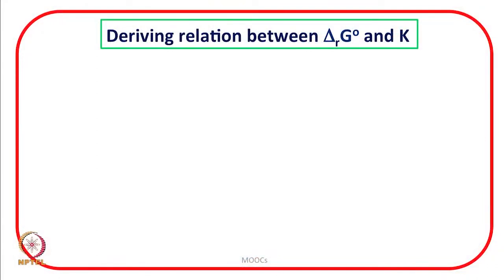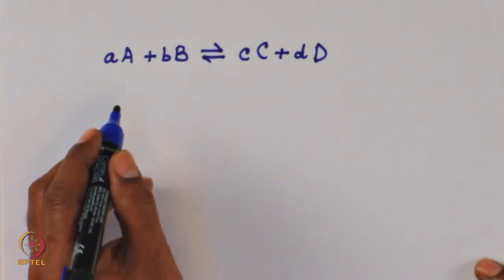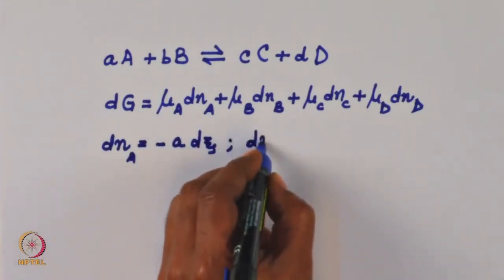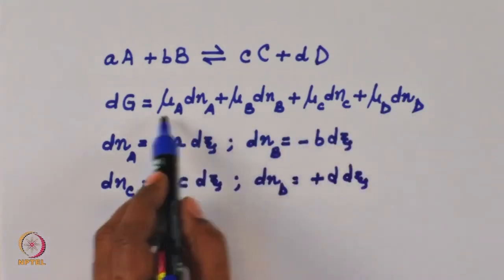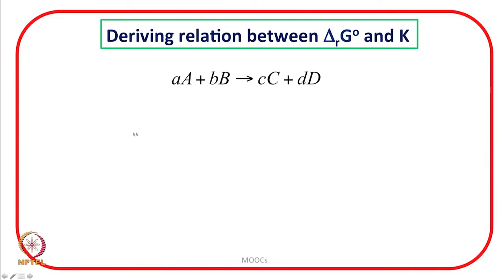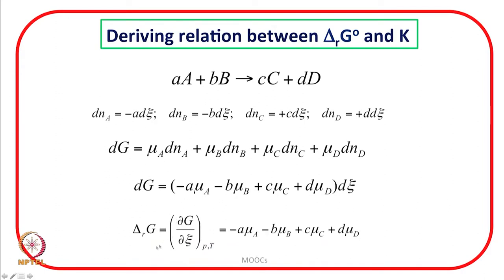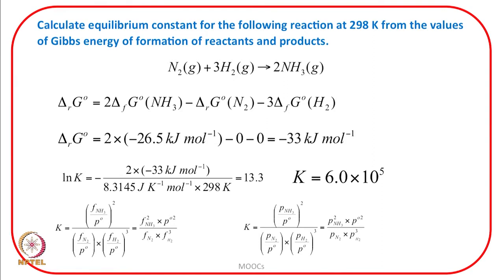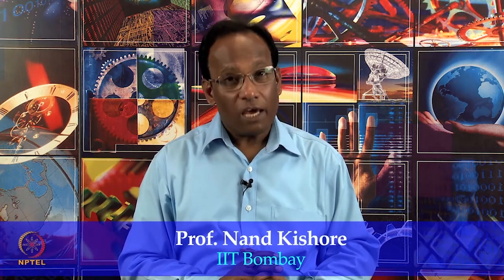Equilibrium constant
Subject : Chemistry